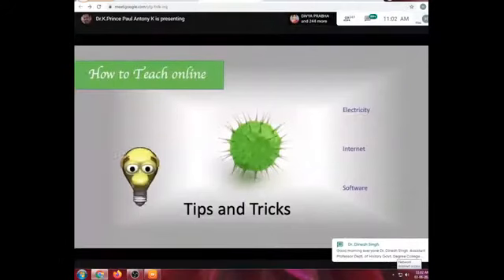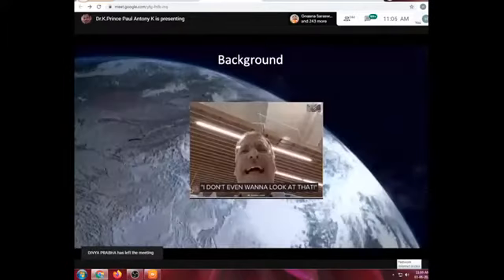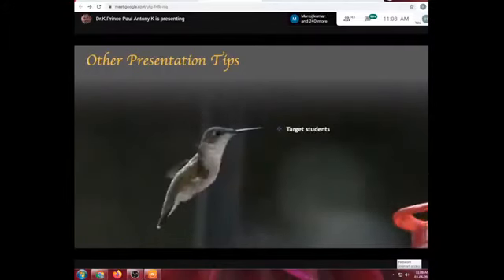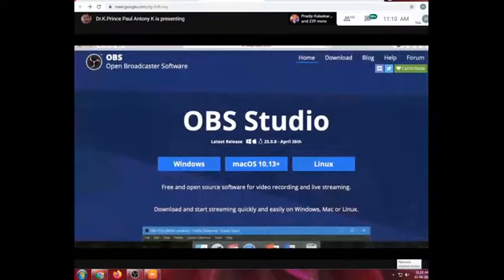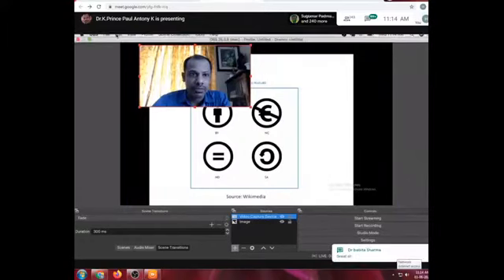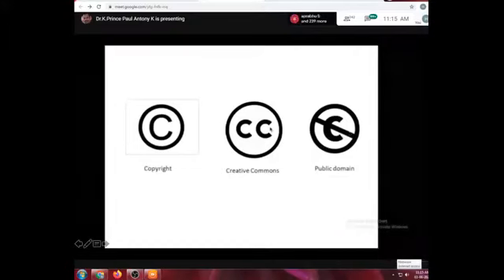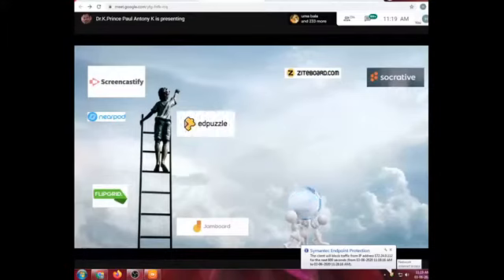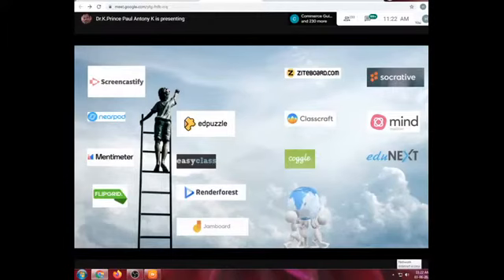Effective E COntent Development For The Enhancement of Teaching Learning Process